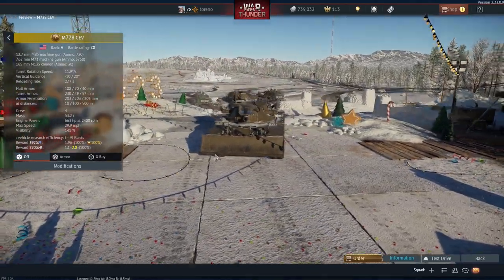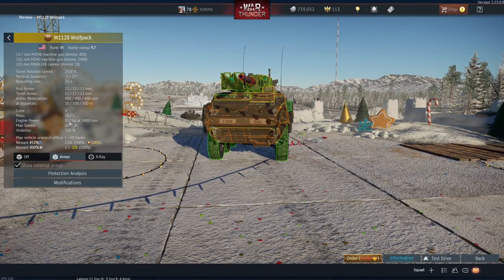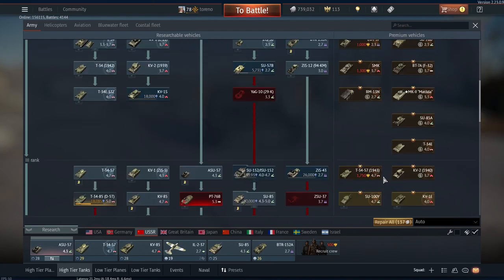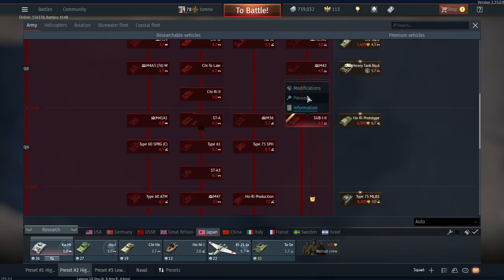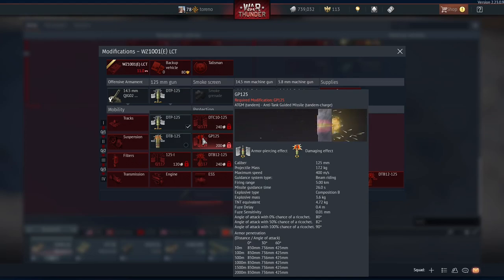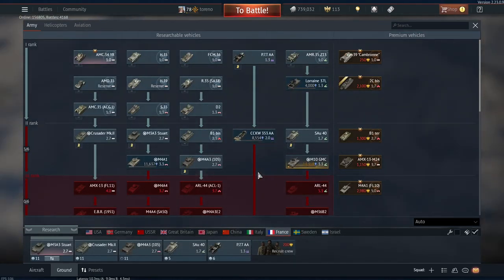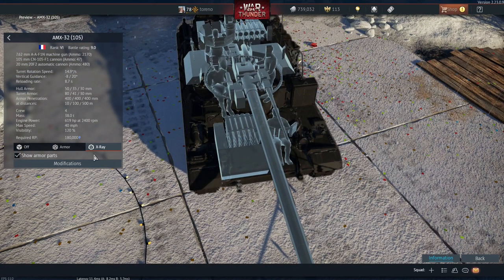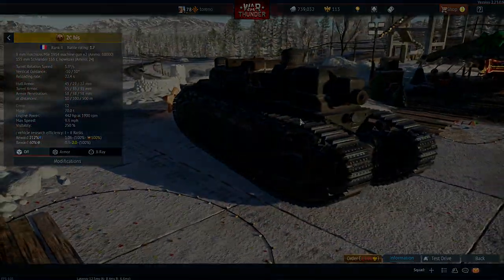War Thunder Apex Predators Update - Tanks!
With the release of the Apex Predators update, we can finally take a quick look at the various tanks that have been released in the update, from the French Super Heavy Char 2C Bis, the German Gepard 1A2, British Khalid and many more!

Introduction: 00:00
M728 CEV: 00:27
M1128 Wolfpack: 01:14
Ferdinand: 02:32
Gepard 1A2: 02:55
Soviet IS-2 (1944): 04:07
Strela-10M2: 04:32
Khalid: 05:16
SUB-I-II: 06:08
Chinese IS-2 (1944): 07:09
WZ1001 (E) LCT : 07:20
CM-52: 08:53
Char 2C Bis: 09:47
AMX 32 (105): 11:31
T-55M: 12:39
Magach 7C: 13:12